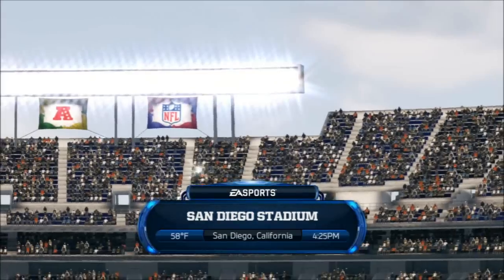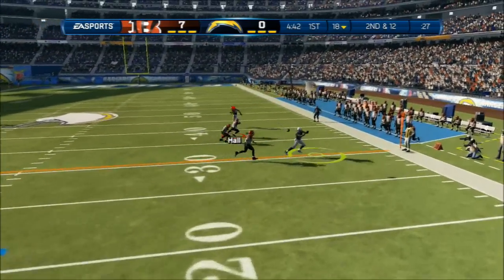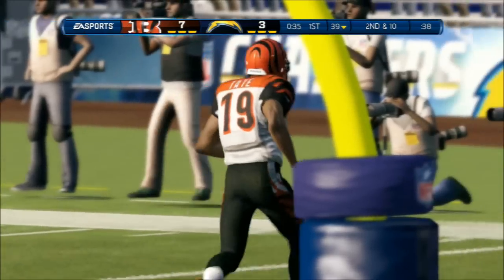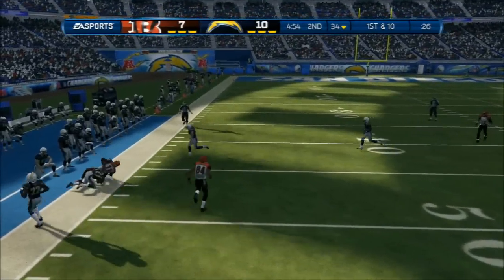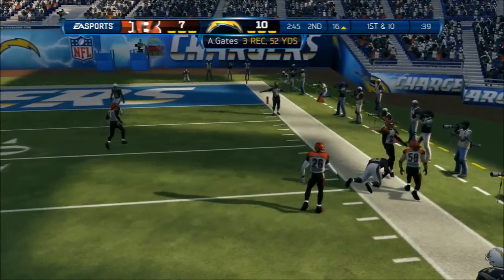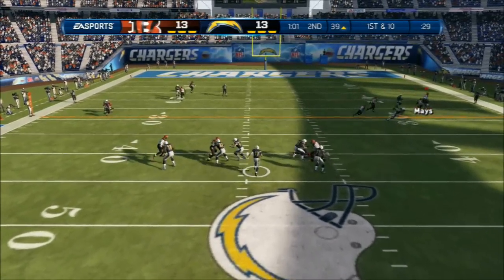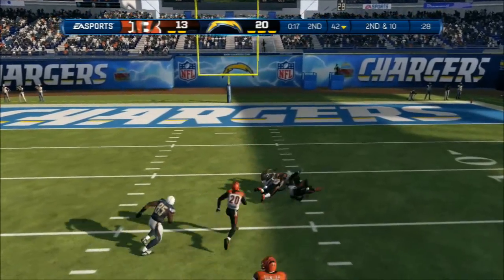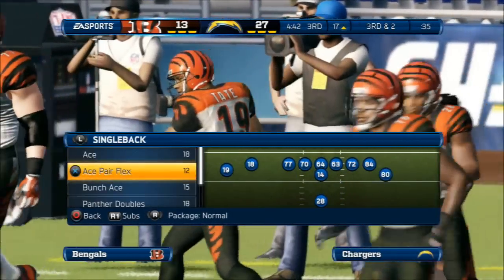Bengals (7-4) @ Chargers (10-1) real game before d.c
unfourtantely i couldnt finish, may become a pattern because of my situation, season looks screwed